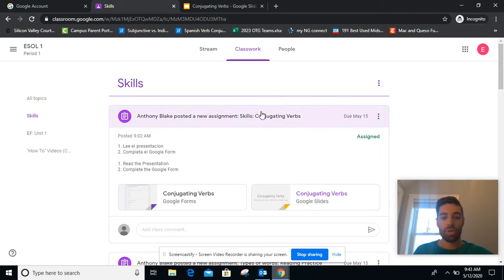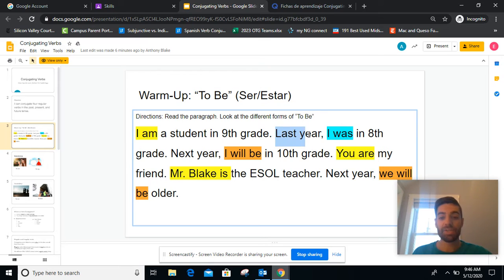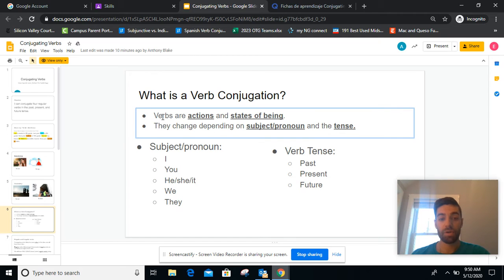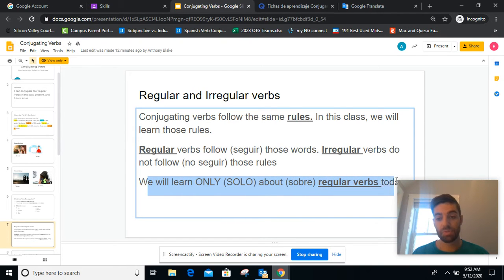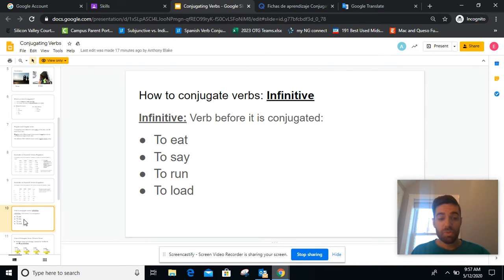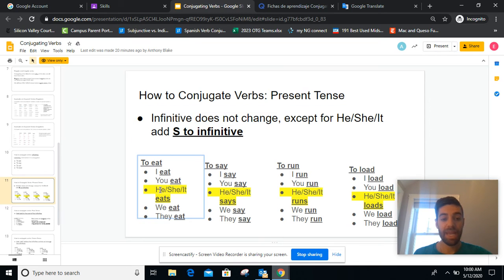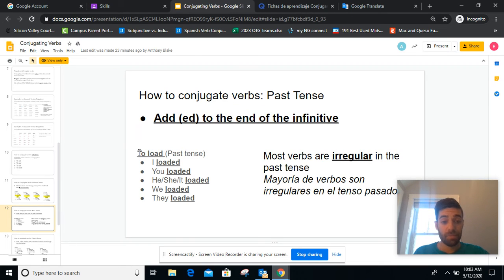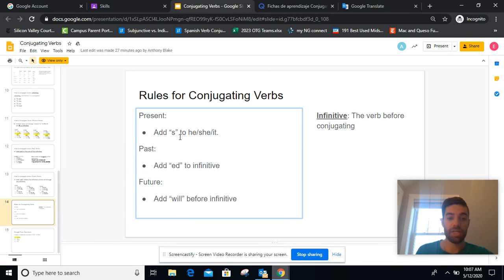Skills: Conjugating Verbs